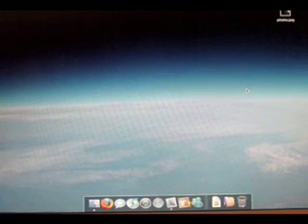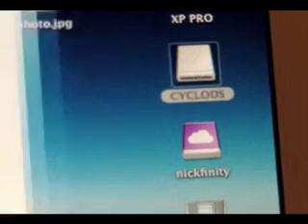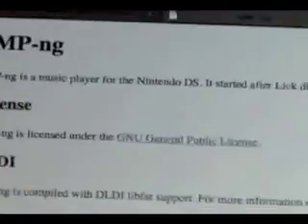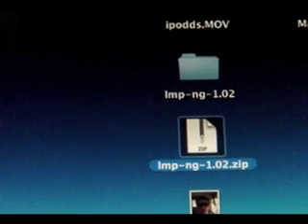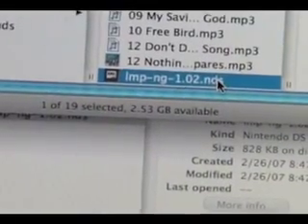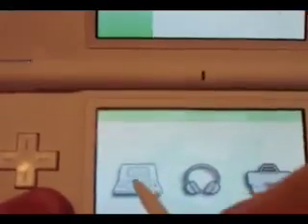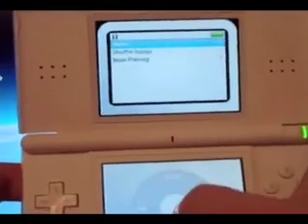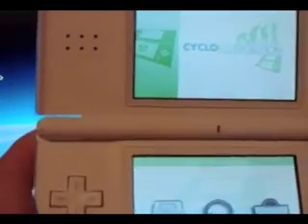iPod on the Nintendo DS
Tutorial on how to install lmp-ng application on the CycloDS Evolution. If you don't know, lmp-ng is the iPod simulator.

Sorry about the barking dogs.